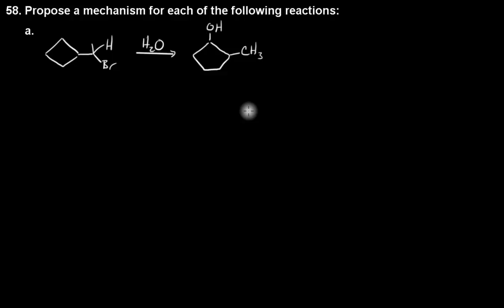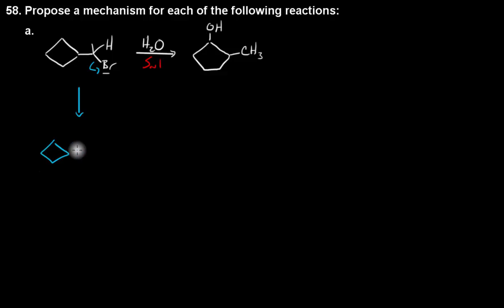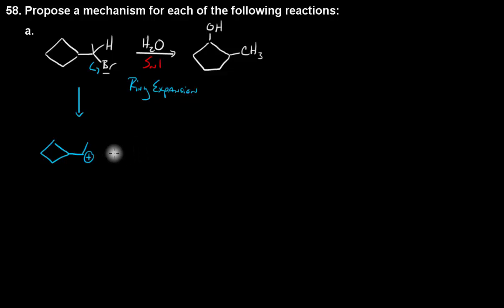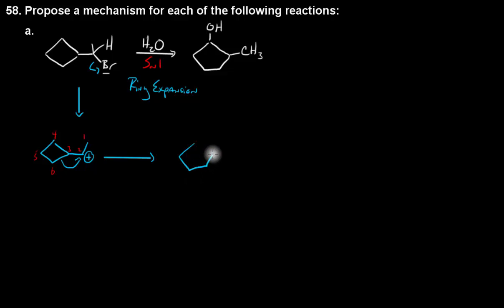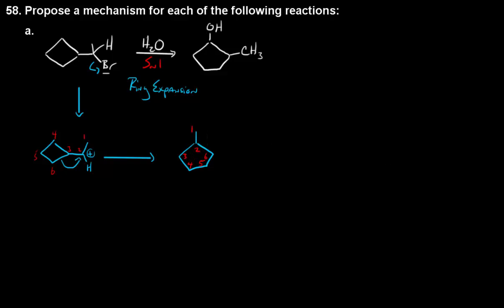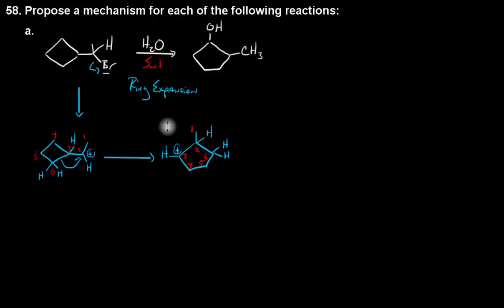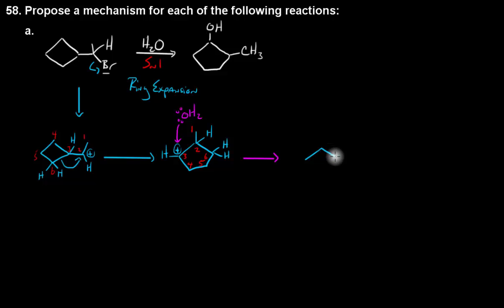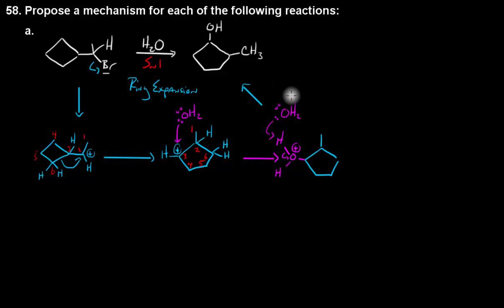Chapter 8 Problem 58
Substitution Reactions of Alkyl Halides